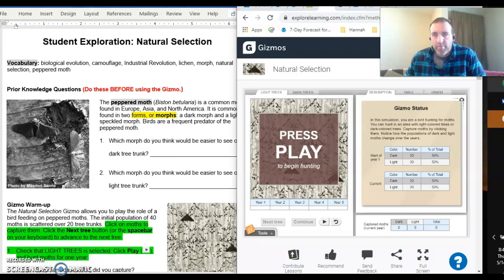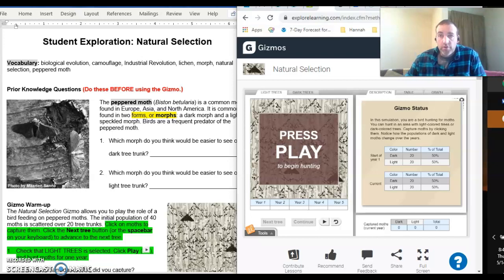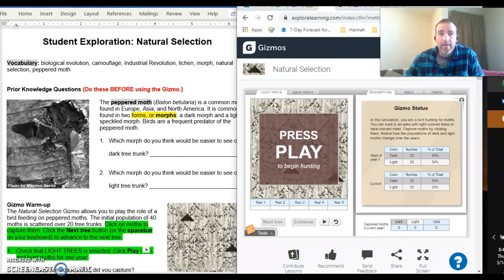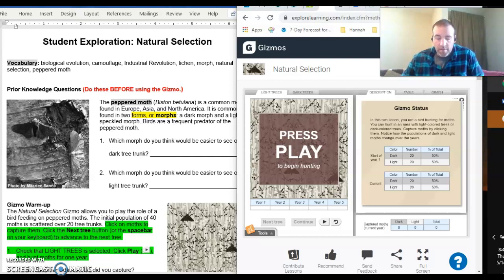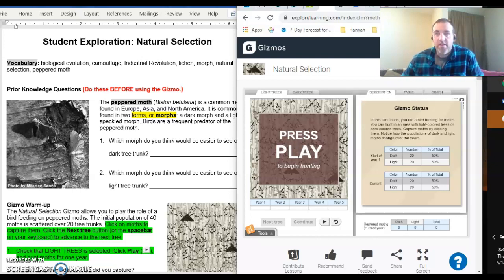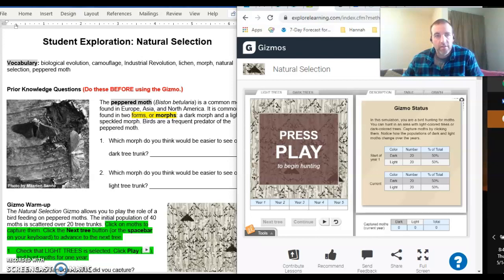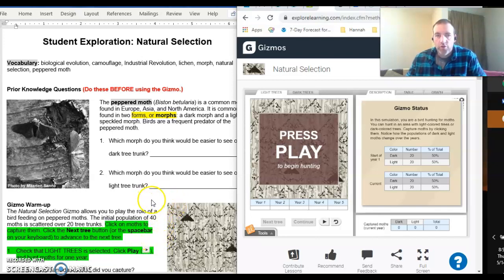701-Natural Selection Intro